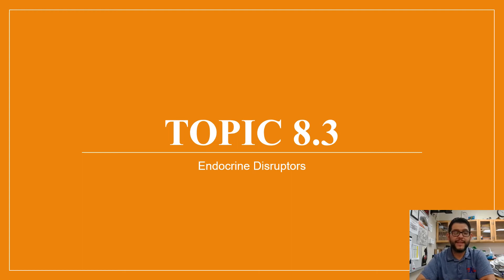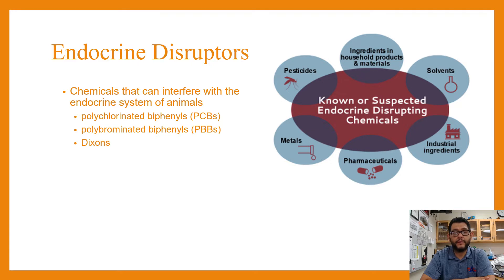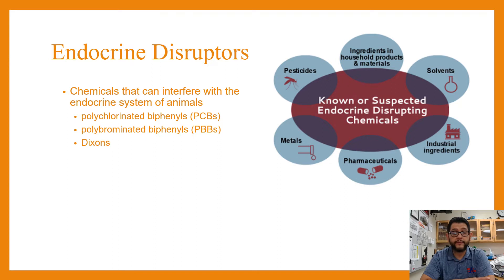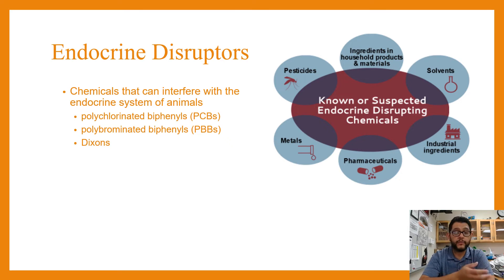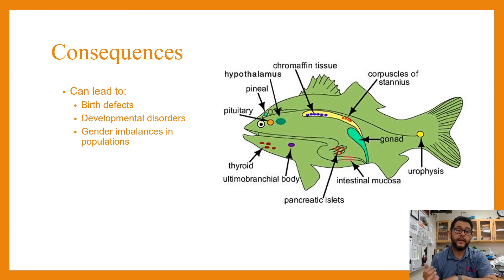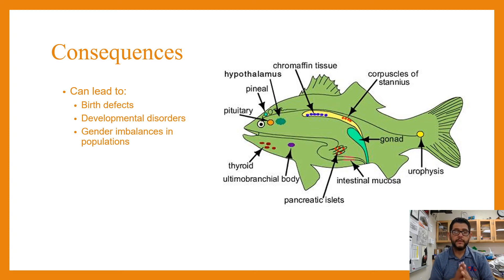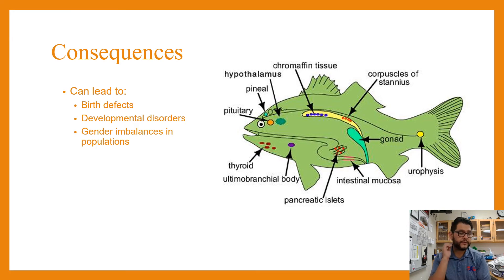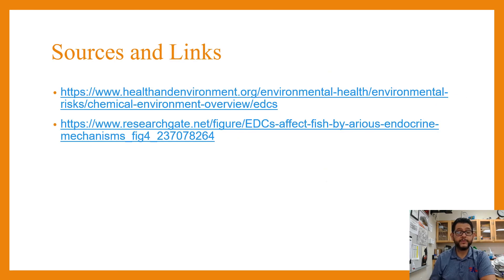Unit 8, Topic 3, Endocrine Disruptors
Unit 8, Topic 3, Endocrine Disruptors, from the AP Environmental Science CED